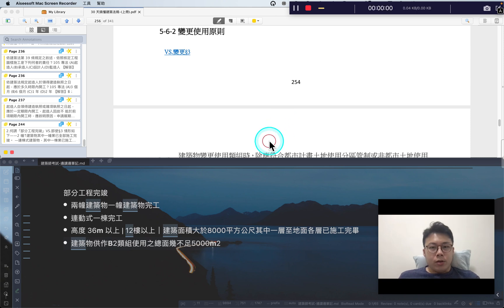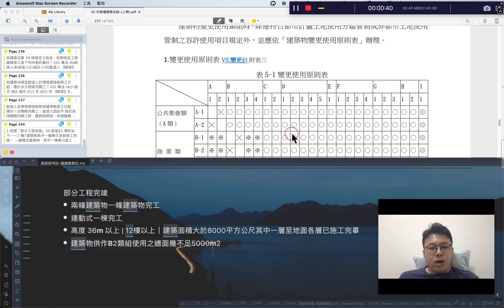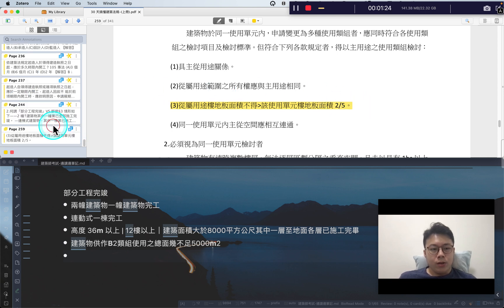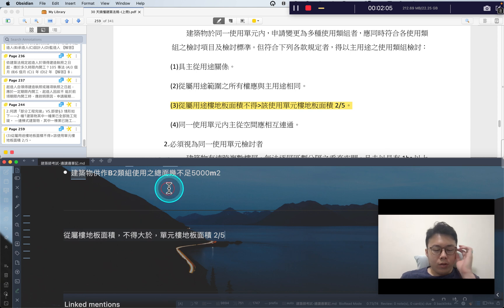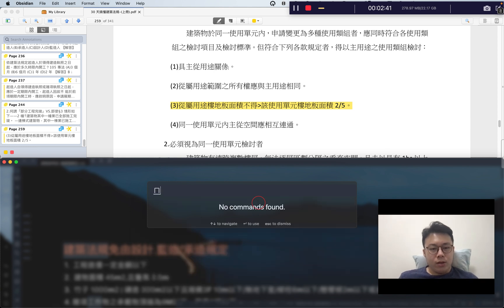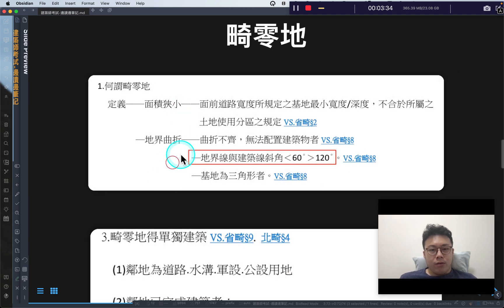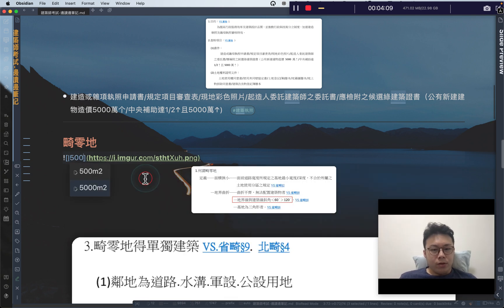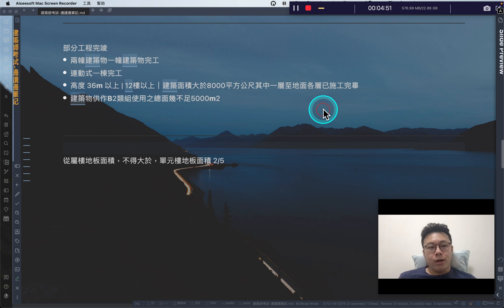📕 How I take notes with Zotero x Obsidian and make presentation at the same time.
Plugin needed:
- Advanced Slides